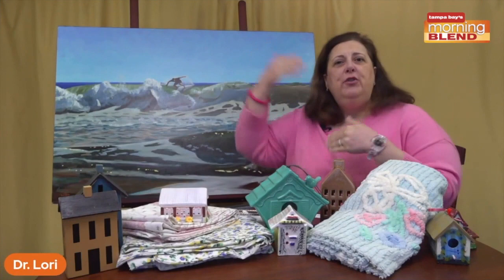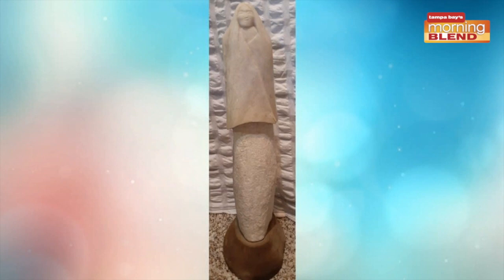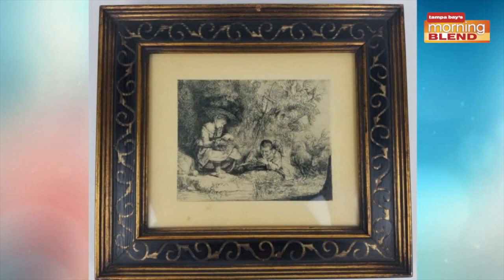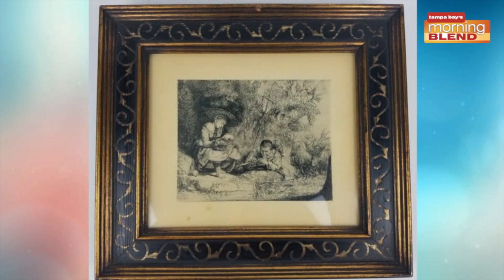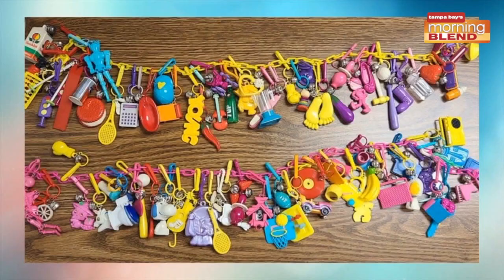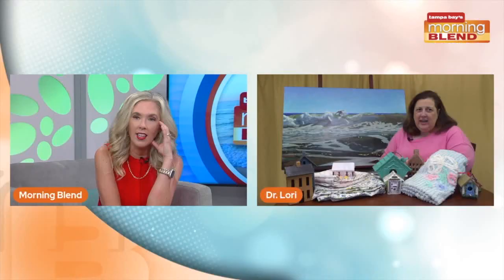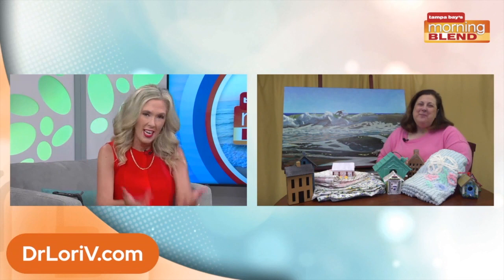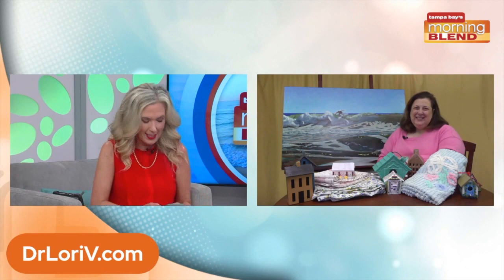Appraising Your Antiques with Dr. Lori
Every Wednesday, we play another round of 'Dumpster or No Dumpster' with Antiques Appraiser Dr. Lori V, taking a look at your items to see if they have value or not!

Submit your photos on our Facebook page for a chance to be in the next Dumpster or No Dumpster!

Dr. Lori Verderame is an award-winning TV personality and Ph.D. antiques appraiser. She has appeared on History channel’s Curse of Oak Island, Discovery’s Auction Kings, Inside Edition, Daily Show, and many other media outlets. She shares her expertise with viewers regularly here. Headlining 150 public events every year nationwide, Dr. Lori also conducts in-home appraisal visits, writes a syndicated column, and gives video call appraisals. Dr. Lori reviews approximately 50,000 items a year. Contact Dr. Lori at DrLoriV.com and Youtube.com/DrLoriV.